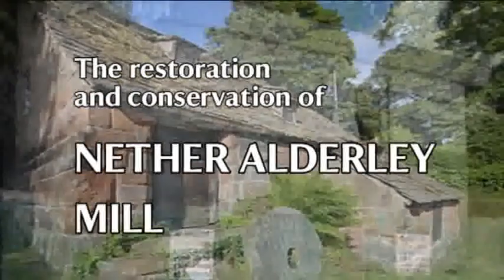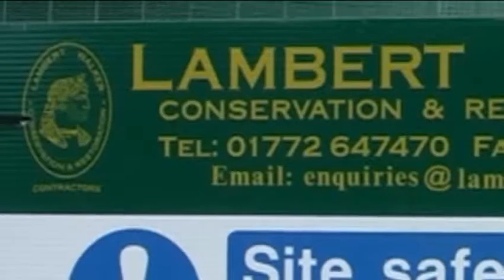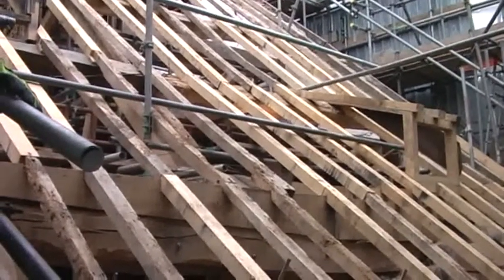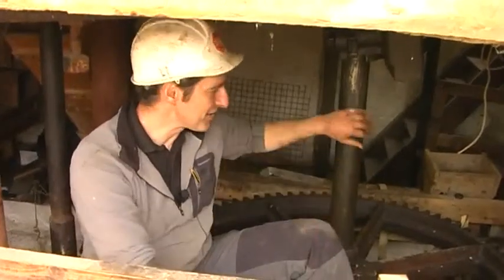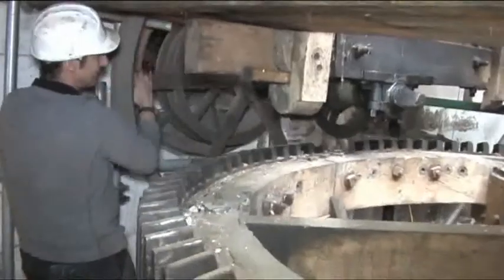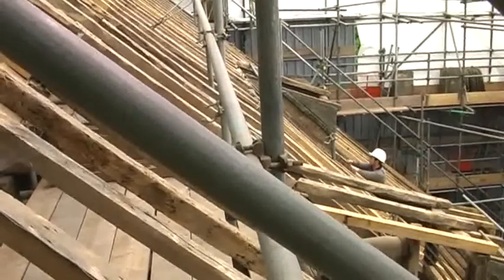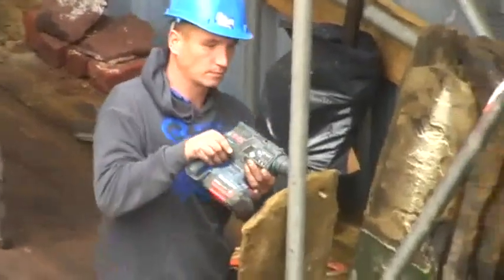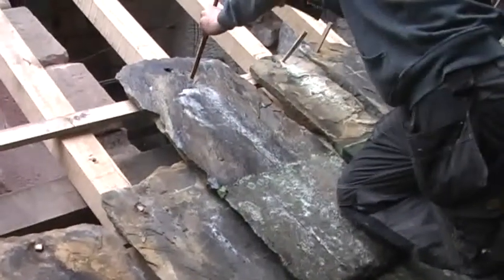The restoration and conservation of Nether Alderley Mill, Cheshire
A short video showing the work being undertaken in May 2012.